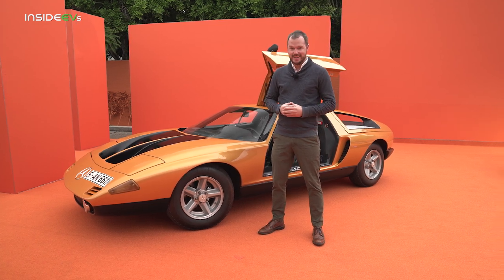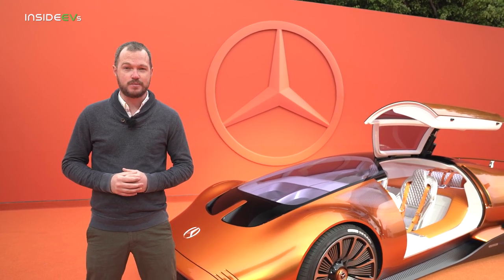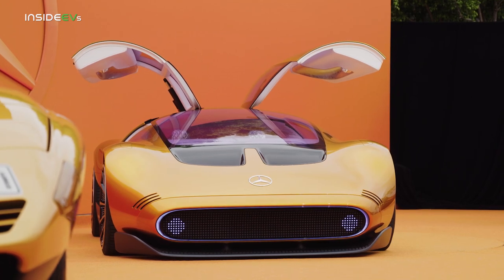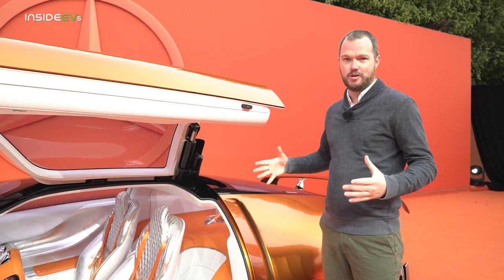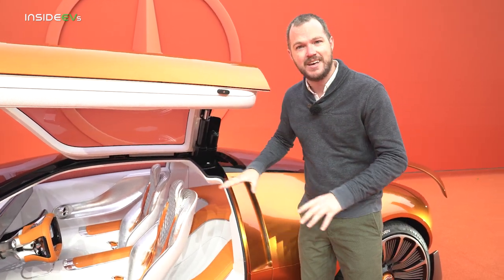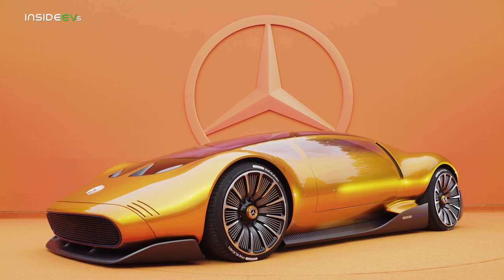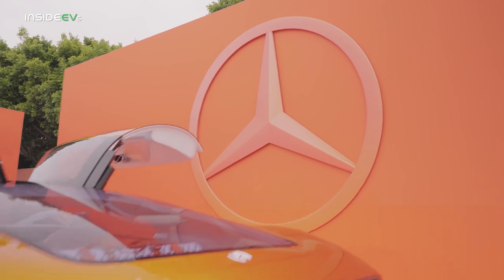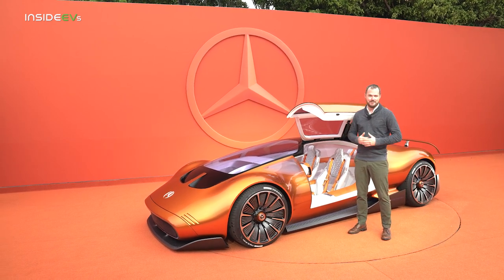Mercedes-Benz Vision One-Eleven Concept: InsideEVs First Look Debut | A Vision of the Future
Join us as we get our first look at the Mercedes-Benz Vision One-Eleven Concept.

Everyone loves a good 1970s remake even if sometimes, recasting something from the disco decade in modern times can be a little silly and out-of-place. But when the something in question is the fabulous Mercedes-Benz C111 experimental prototype, it’s hard to mess things up too much. Anything with gullwing doors, aerodynamic styling, and a hood-mounted star is going to be a knockout, which is just the luck for the Mercedes-Benz Vision One-Eleven.